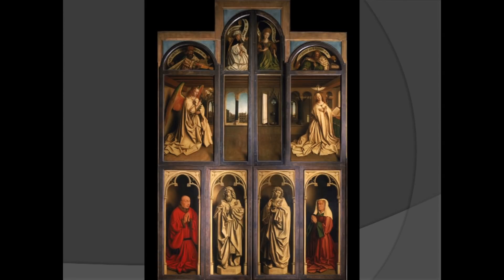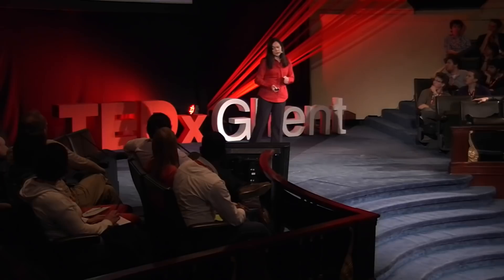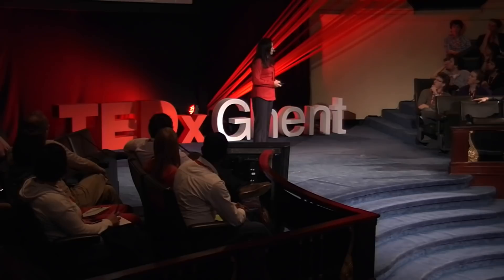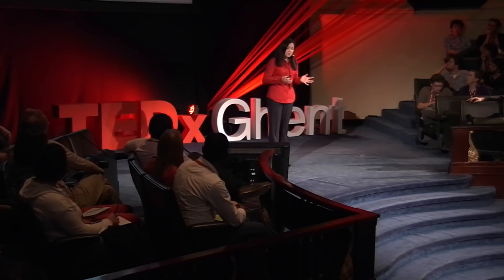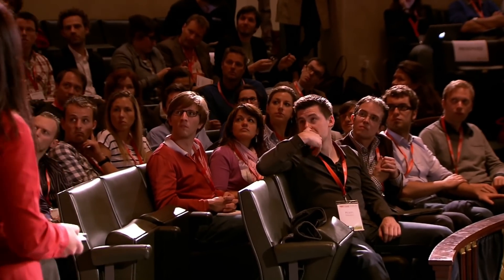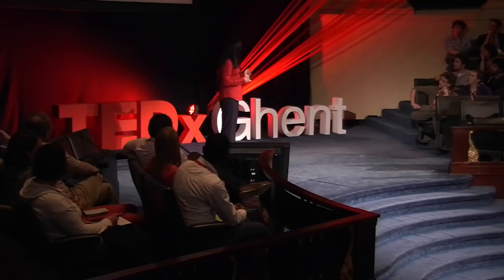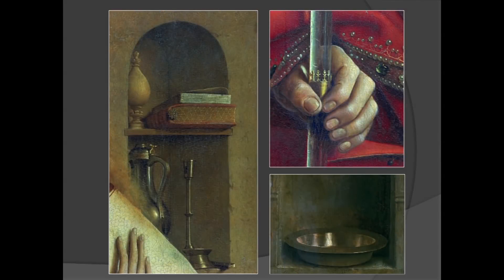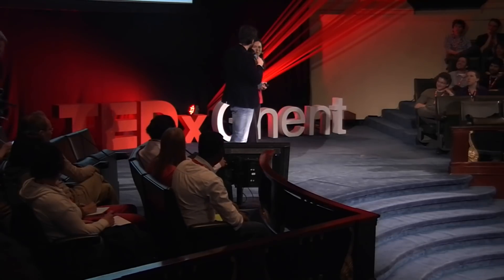Deciphering Lam Gods: Alexandra Pizurica at TEDxGhent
Aleksandra Pizurica is a professor in statistical image modeling. Her research includes effi cient representations of images and multidimensional signals and statistical modeling of human visual perception. Currently she is involved in the virtual restoration and analysis of the "Adoration of the Mystic Lamb" (Lam Gods) in Ghent.